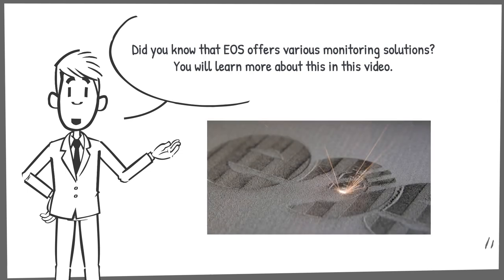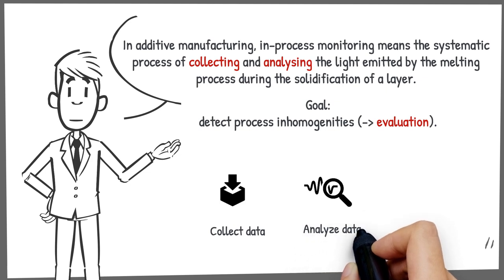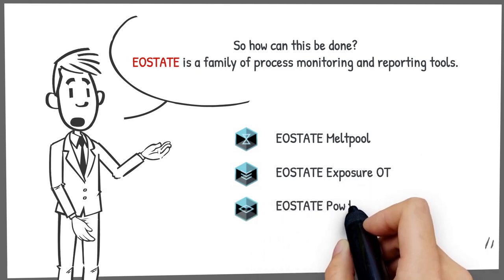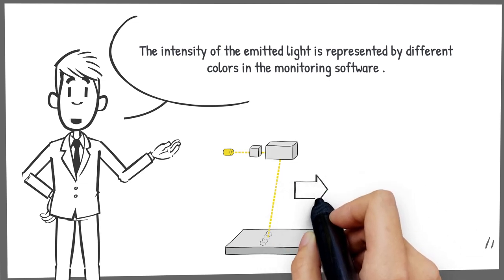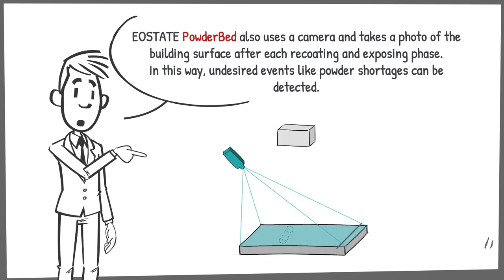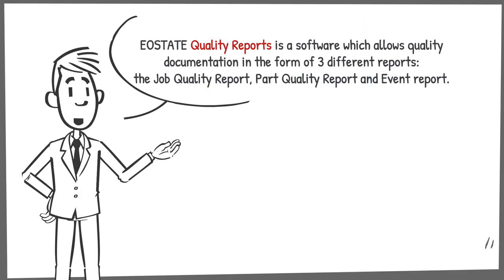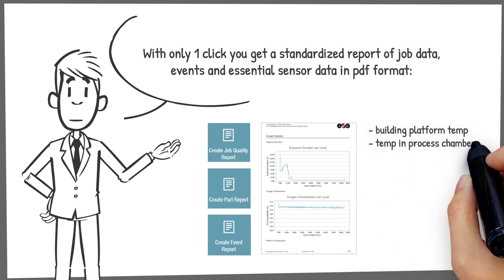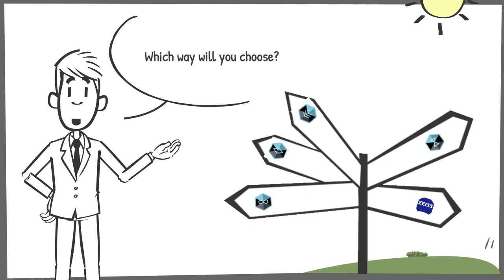EOS Monitoring Solutions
In this additive manufacturing knowledge snack you will get an overview of the monitoring solutions provided by EOS. First you will get a definition of monitoring, then you will learn about the main principle of every monitoring method.

Discover themonitoring solutions provided by EOS.